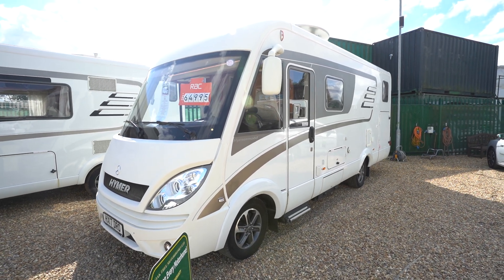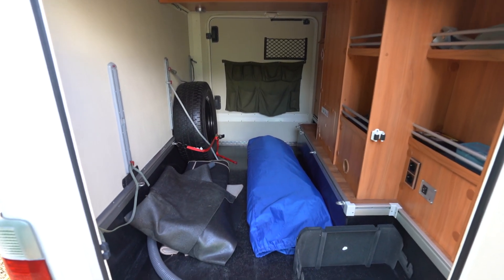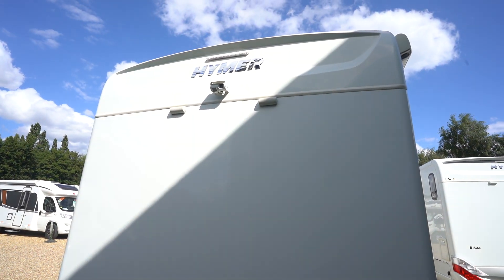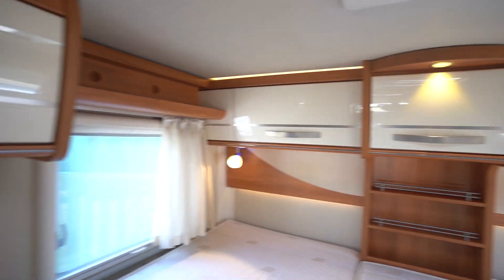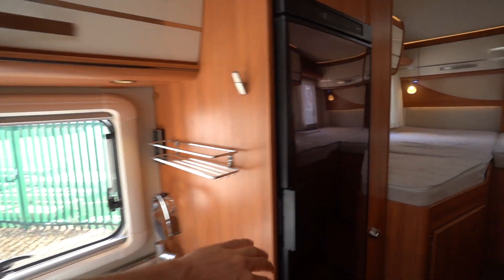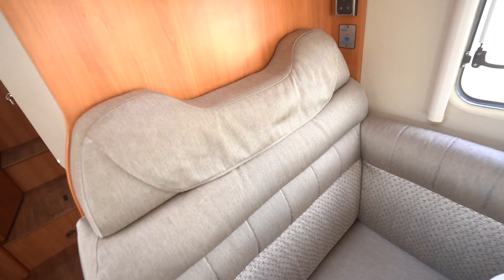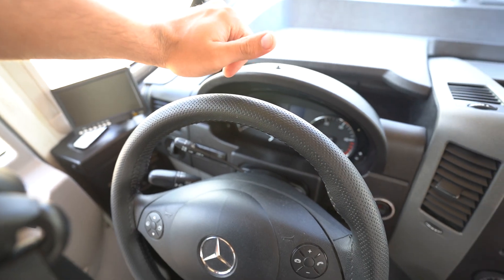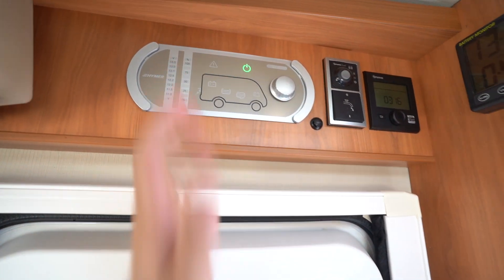Hymer ML-I 580 Video Walkaround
Ben Matthews from Oaktree Motorhomes takes you for a walkaround of this Hymer ML-I 580